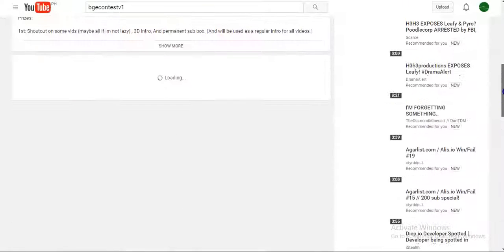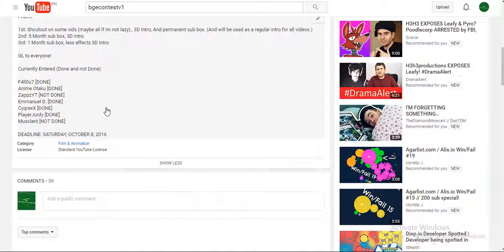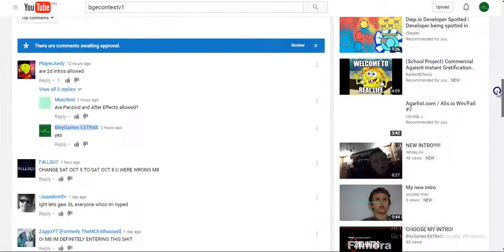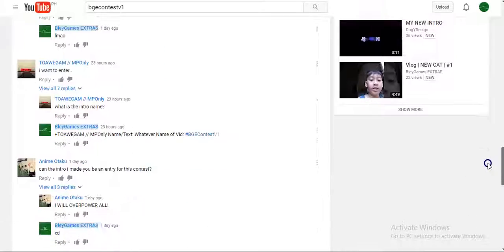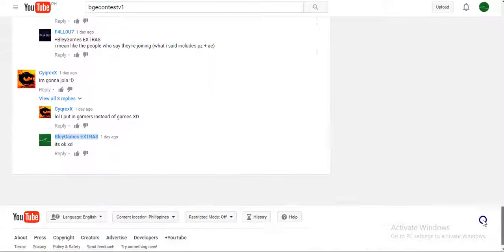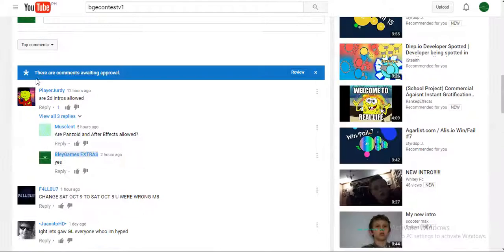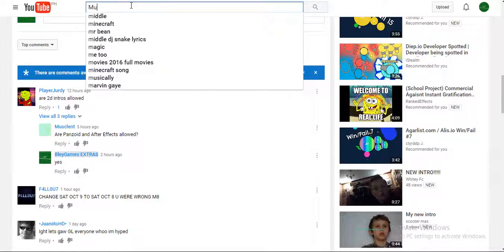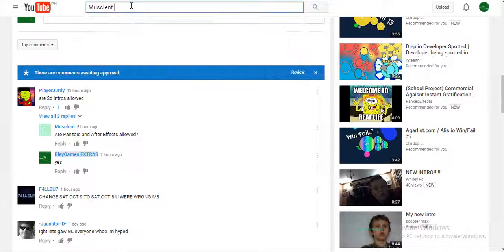(GIVEAWAY + CONTEST RESULT) ANNOUNCMENT FOR GA AND CR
Be quick for who those enter!